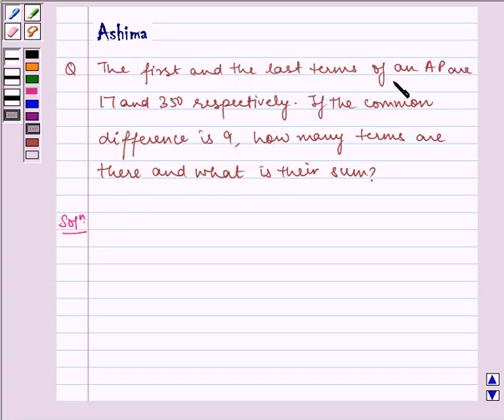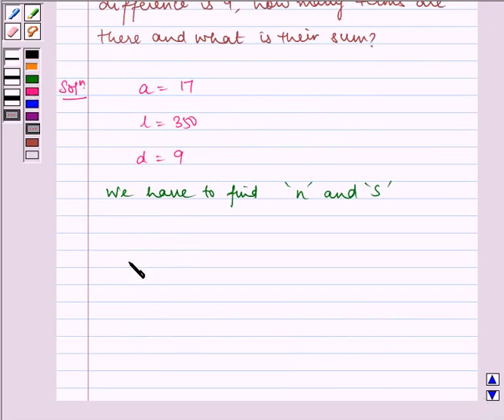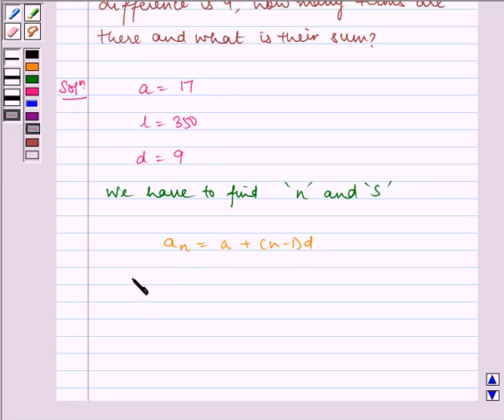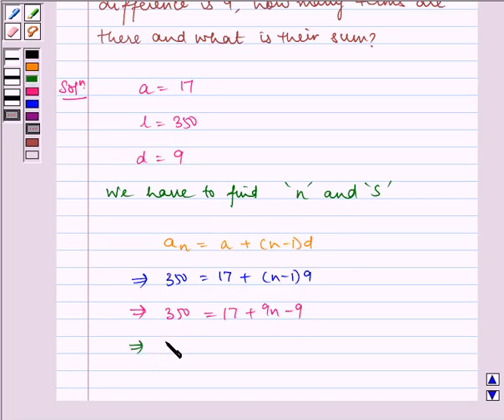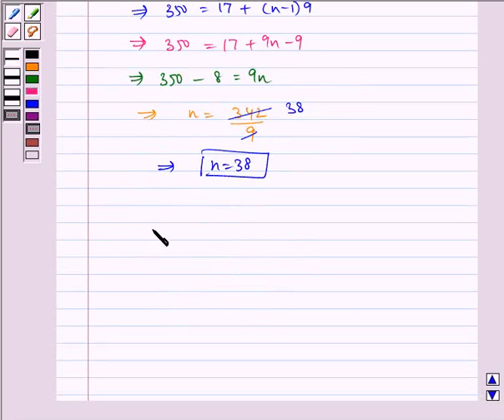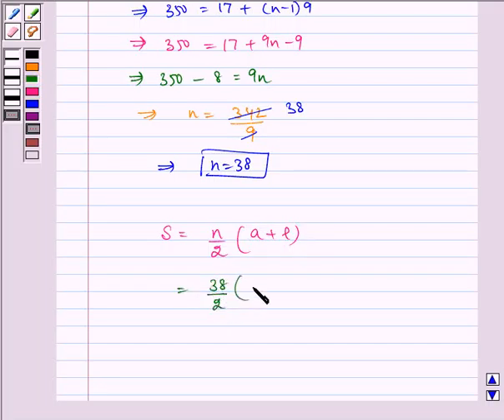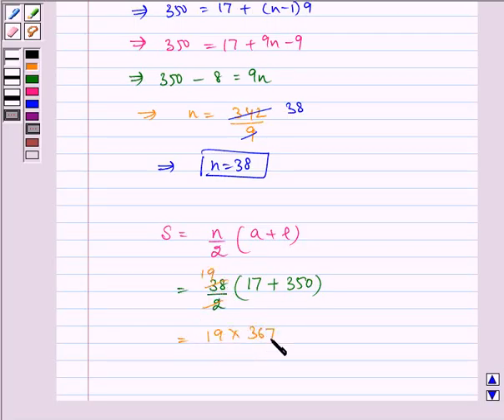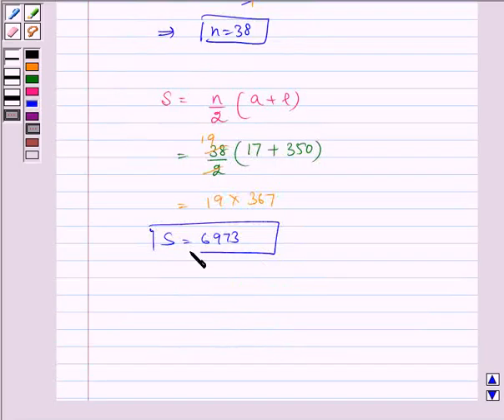Maths X NCERT 2007 5 5 3 6